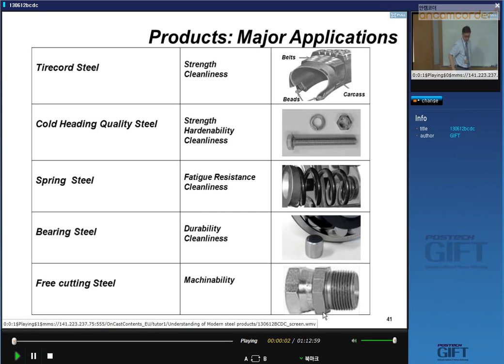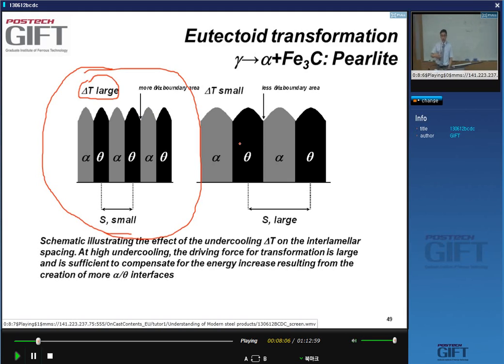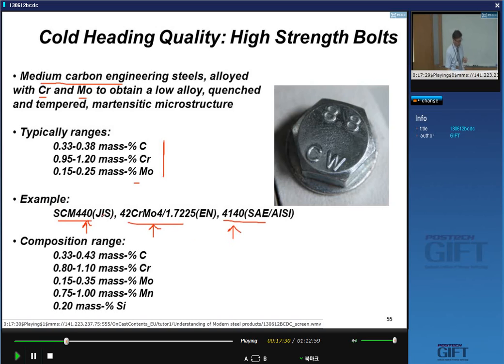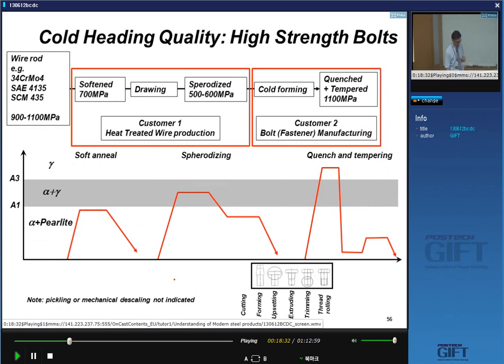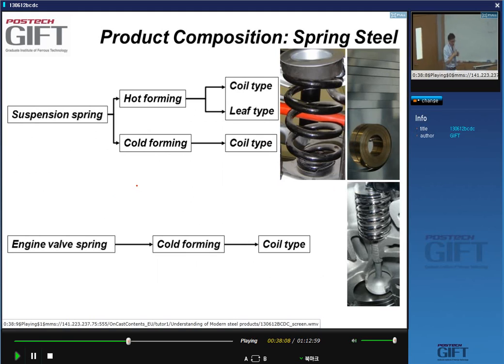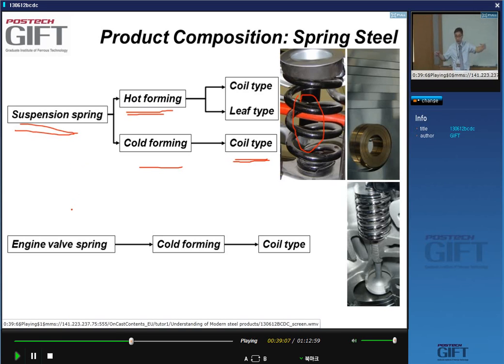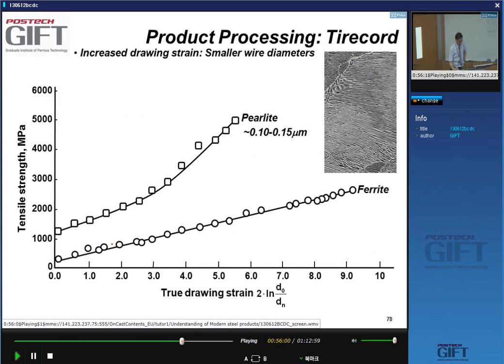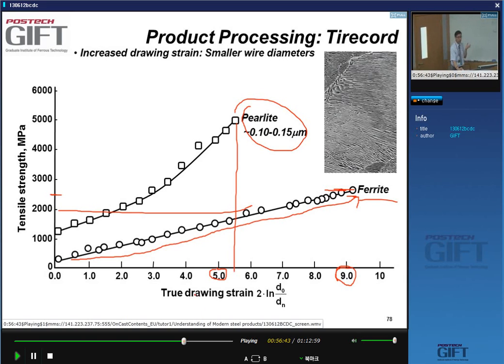Modern Steel Products 29 (2013)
A lecture on a variety of steel products, including tyrecord, cold heading steels, spring steel, bearing steels, by Professor Bruno C. De Cooman, at the Graduate Institute of Ferrous Technology, POSTECH, Republic of South Korea.